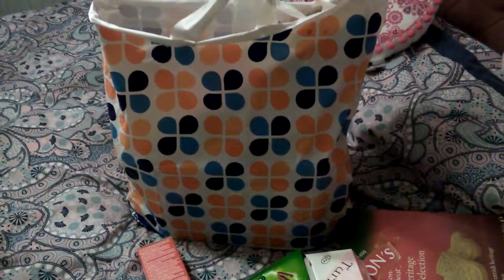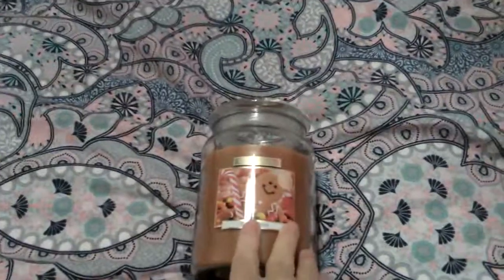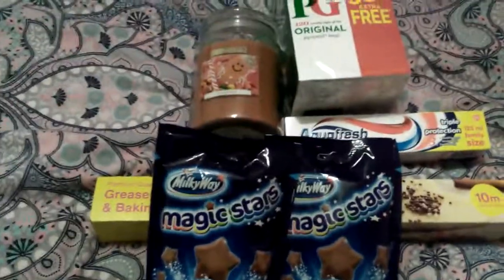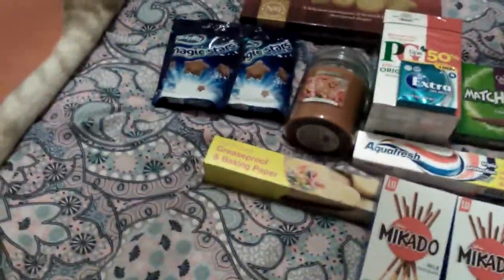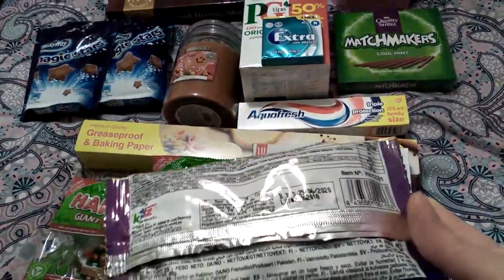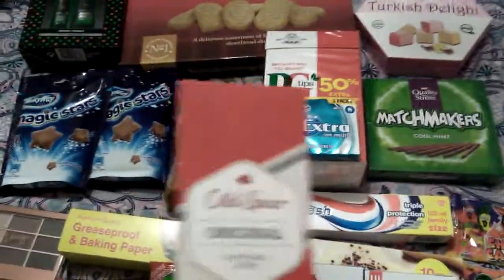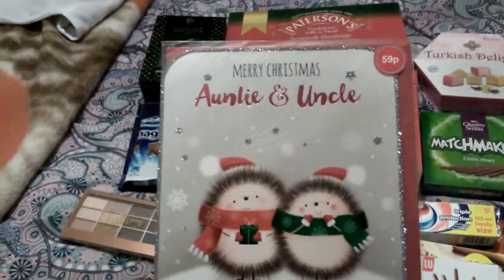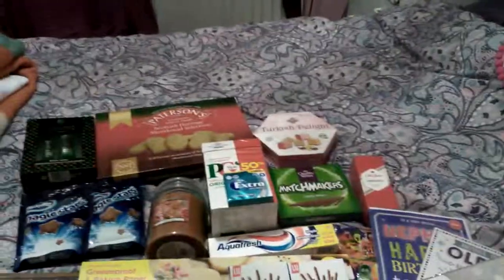Home bargains Haul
I forgot to post this over Christmas